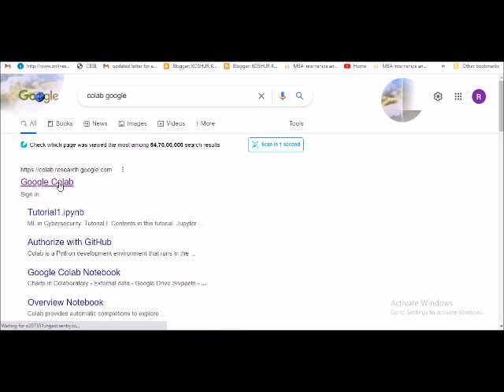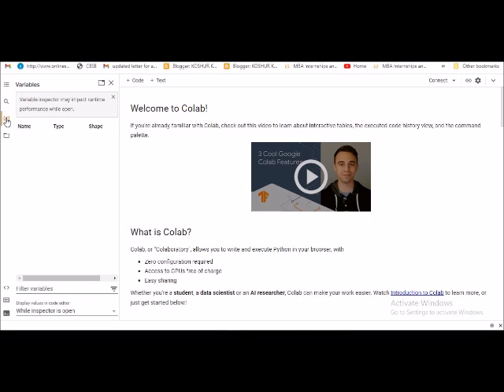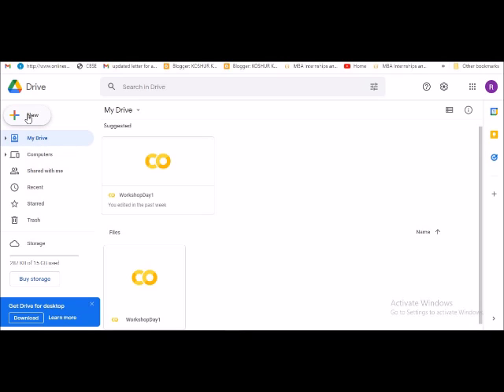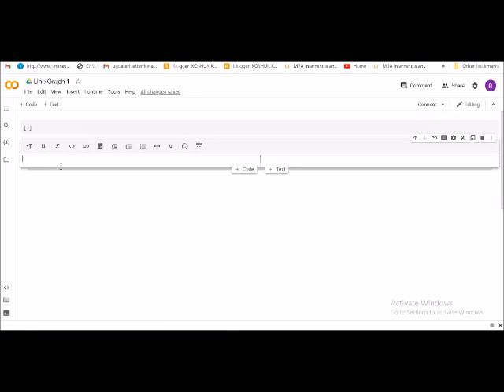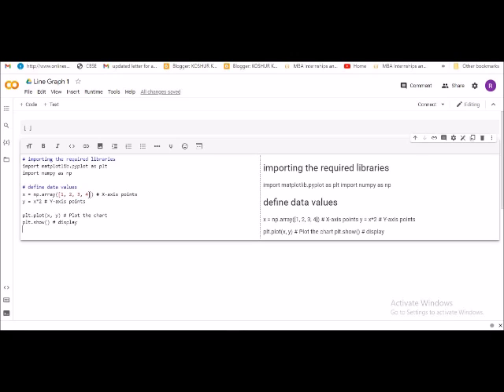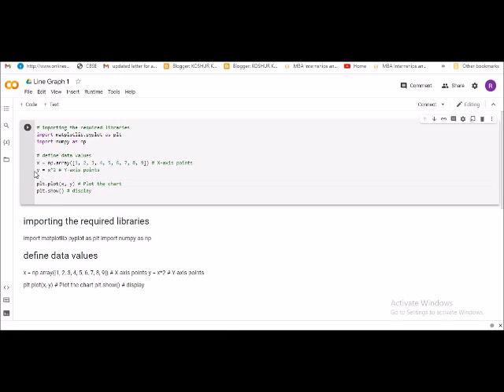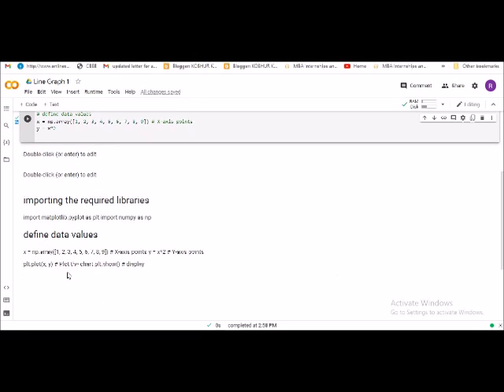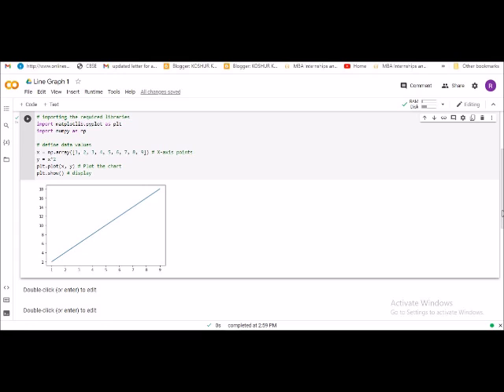First Line Graph In Python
In this video, the "First Line Graph In Python" is showcased and discussed.